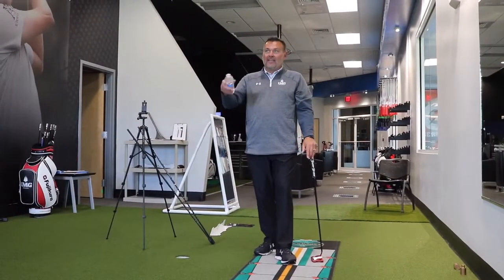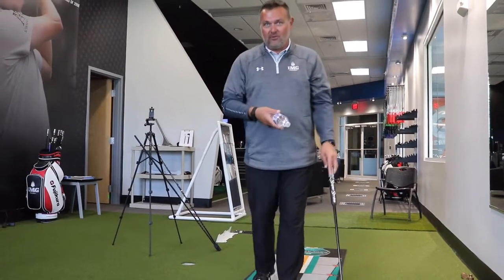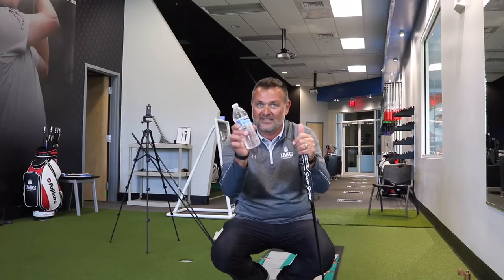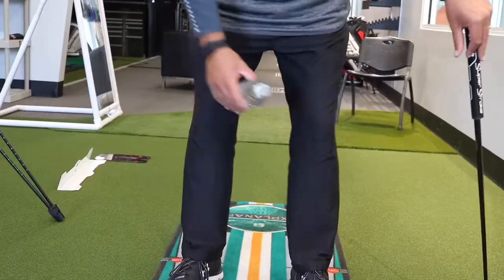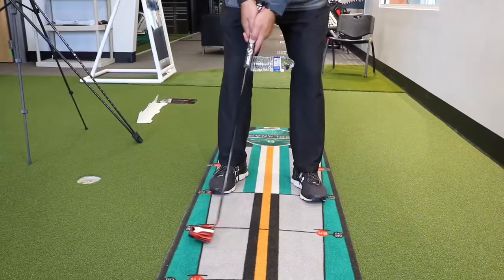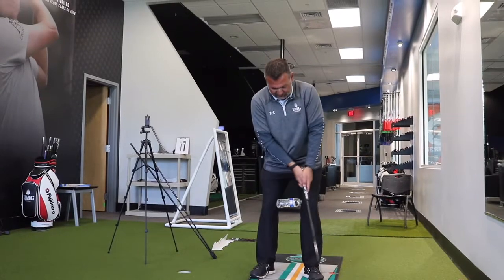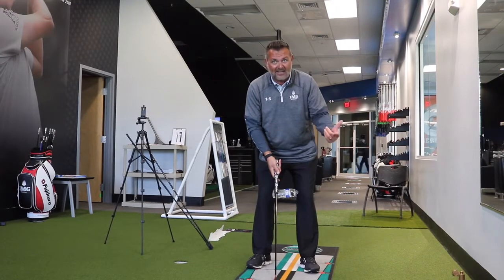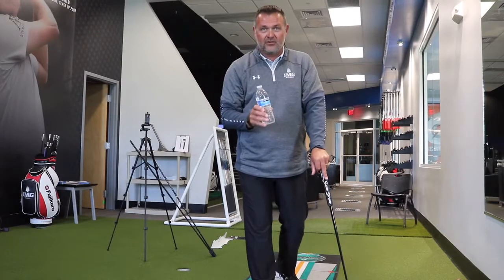Have you got the bottle to try this golf tip today?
Have you got the bottle to try this today?

I have a question for you.  Do you work on your putting as much as you do the other parts of your game??  I didn't think so…..

I will revolutionize your putting stroke with a simple tip you can do in the comfort of your own home!  This video was filmed in the Tour Studio of IMG Academy!